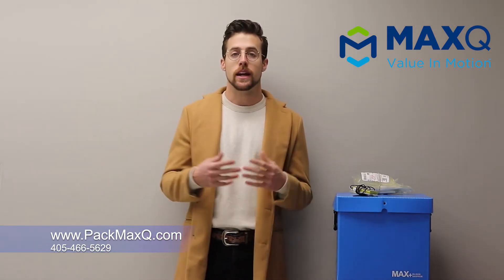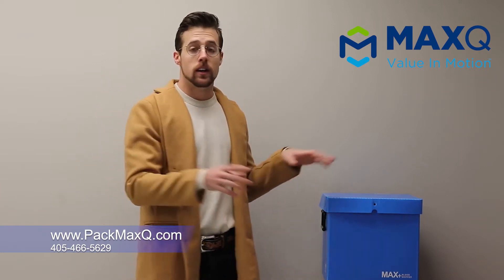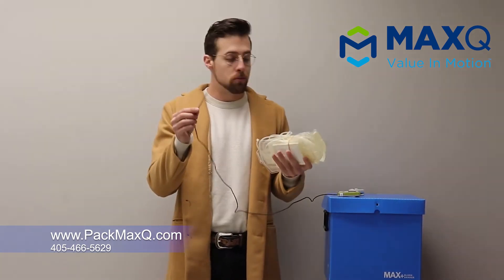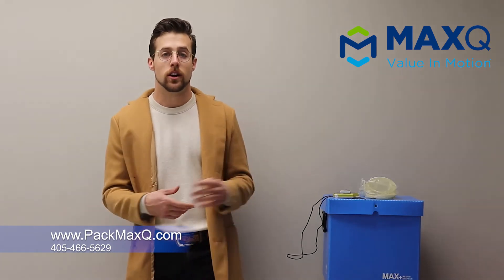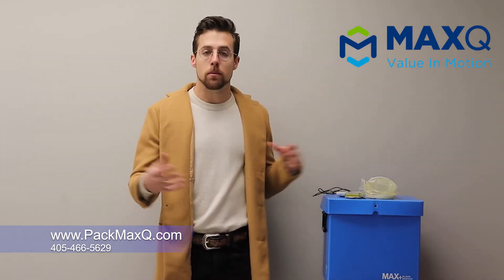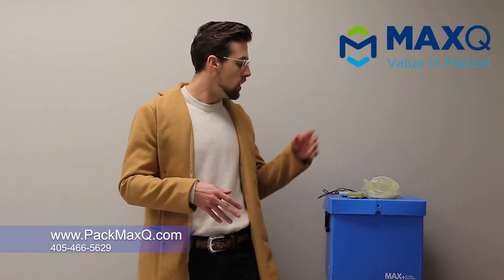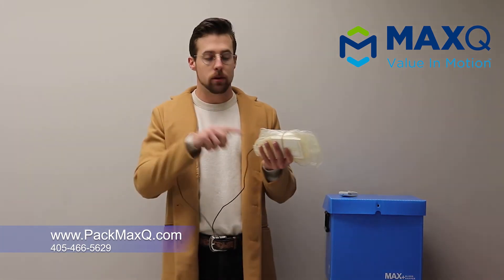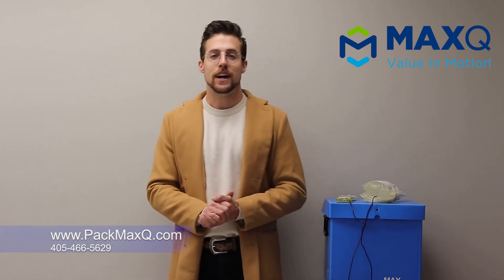MaxPlus Coolers Validation FAQ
In this video, our Senior Thermal Engineer, Tyler Rapp, walks you through some common validation questions and concerns you may have! We will discuss what type of data logger to use (1:57) and not to use, where to place your temperature probe (2:06), and how to pack out your cooler (1:34), as well as some other frequently asked questions from our hospital clients. For this video, we will be using our MaxPlus R12MB OR/ER Blood Cooler, which you can take a closer look at here!

For packing out your coolers (1:34), we recommend inserting your frozen gel packs first, then your refrigerated gel packs, then finally your units. This is to ensure that your system can begin to cool off prior to placing your units inside.

The most important part of your validation process is that your data logger utilizes an external temperature probe (2:06). Otherwise, your data logger will be reading the temperature of the air and may provide false negatives. Then, you will sandwich the probe between two units in order to read the core temperature of your units. This makes sure that you are reading the accurate temperature for your units, and allows us to make smaller, more efficient systems! Here are some data loggers that we recommend!

One of the biggest keys to validation is to have a plan! The pace at which you pack out and validate is very important! This makes sure that your units are exposed for as little time as possible.

Another tip is to start your data loggers inside the refrigerator before you begin to pack out the cooler! This will let you know if your units are in an acceptable range to begin validating (3 - 5 degrees Celsius).

Our last validation tip is to insert your temperature probe and start the data logger inside the refrigerator before you begin validating. This is again to ensure that your units are not exposed to room temperature air for too long.

Ultimately, the main keys to validating your cooler are to have a plan and be aware of your data loggers!

If you would like to learn more about our coolers and other products we have to offer, feel free to check out our

MaxQ
Value In Motion